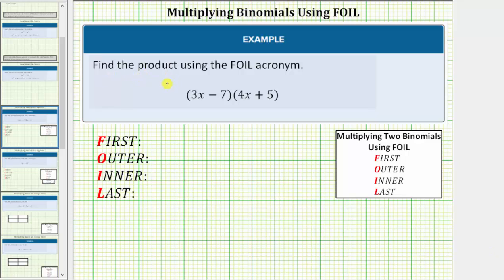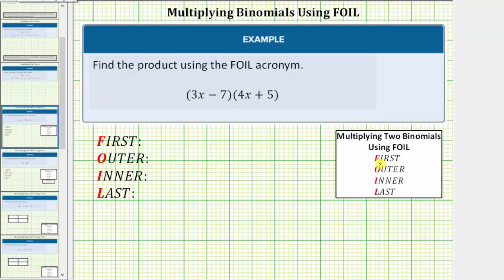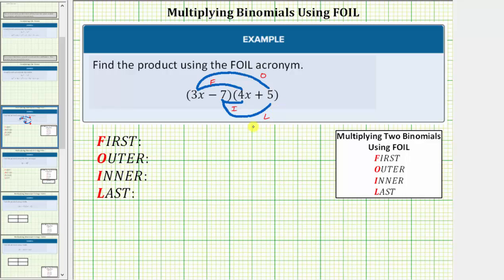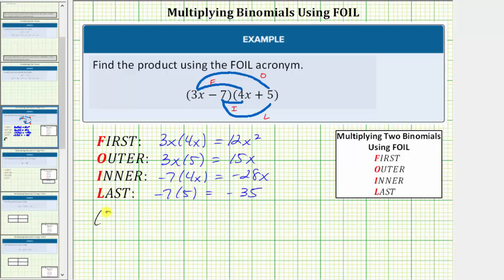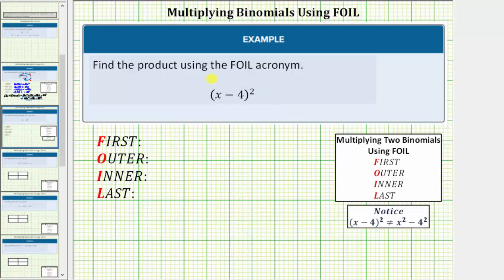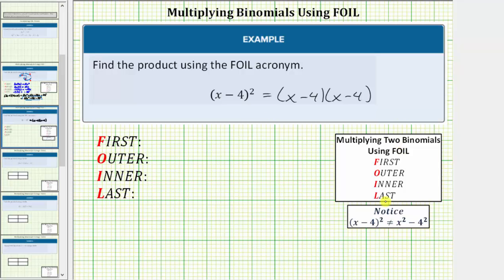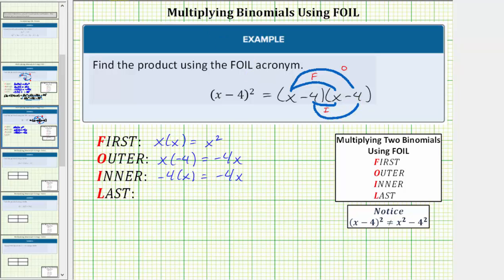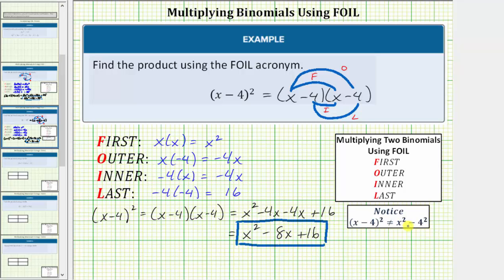Multiply Binomials Using the FOIL Acronym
This video explains how to multiply two binomials using FOIL.